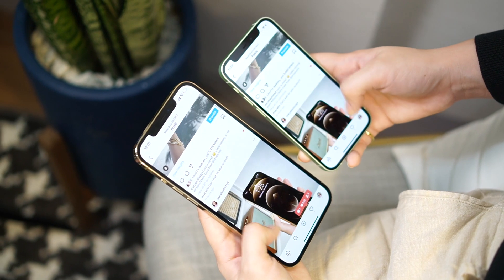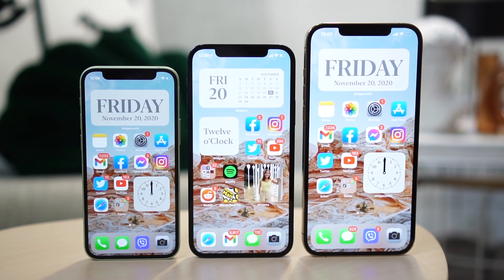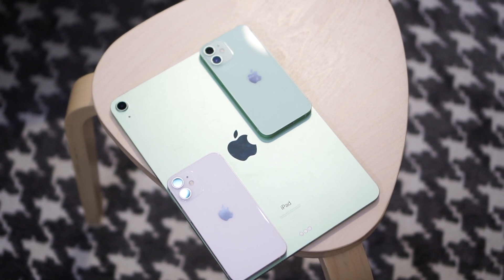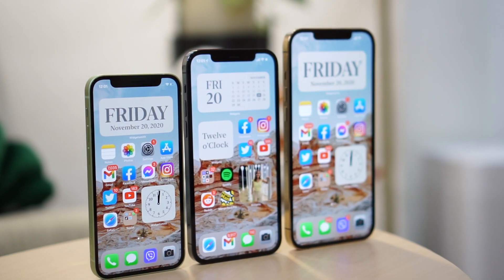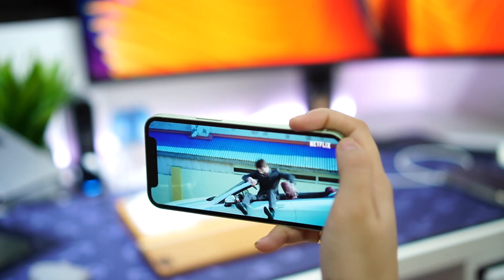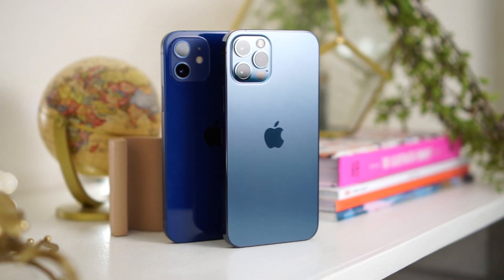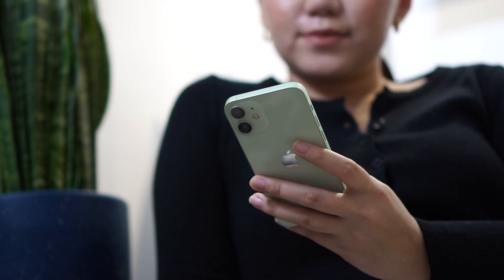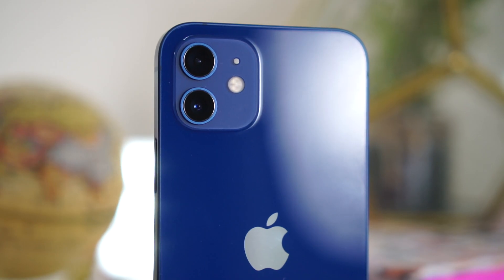IPHONE 12 SERIES BUYING GUIDE (NTC vs Non-NTC)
Got these iPhones from @breese_authentics on Instagram!

Mary - @maryxbautista
Jayson - @jaysonxdionisio